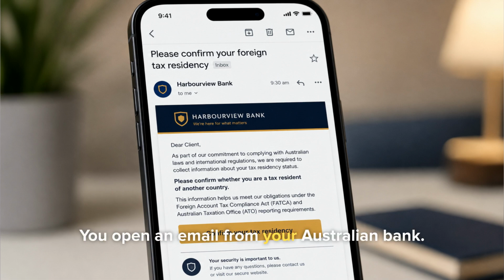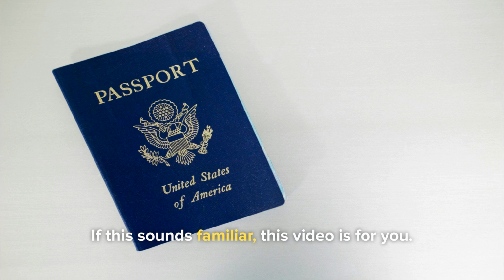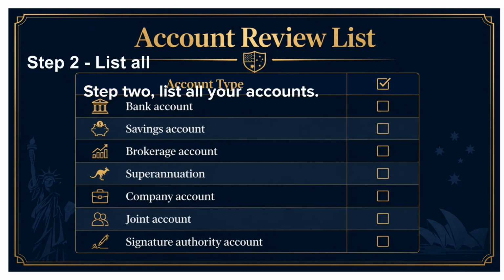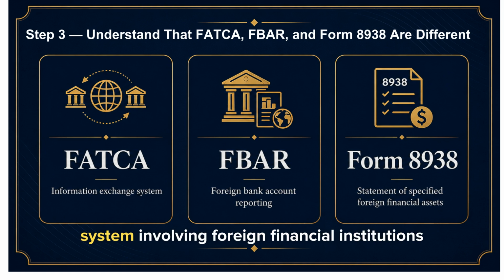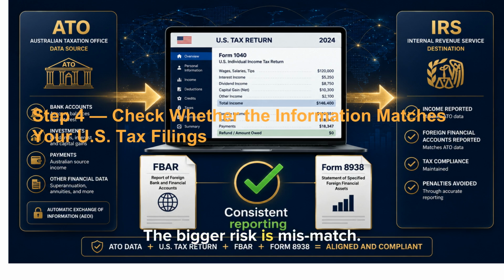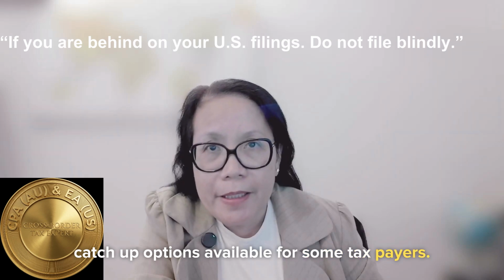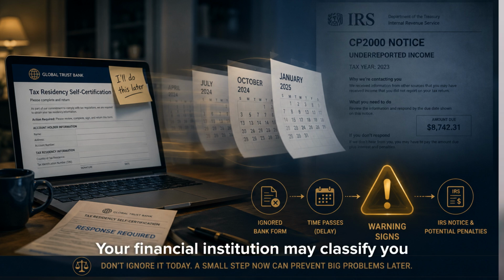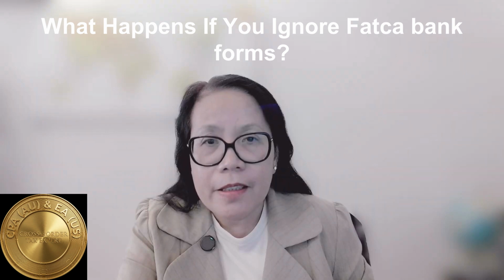US Citizen in Australia: Why Your Bank Is Asking Tax Questions?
Did your Australian bank ask if you are a U.S. citizen, green card holder, or tax resident of another country?

For many U.S. expats living in Australia, that one question can create instant anxiety:

Is my Australian bank reporting me to the IRS?
Will the IRS know about my accounts?
What if I have not filed U.S. tax returns or FBARs for years?
Does this mean I am being audited?

In this video, I explain FATCA in plain English for U.S. citizens, green card holders, and dual citizens living in Australia.

You are not alone if this feels confusing. From the Australian side, your bank accounts may feel completely normal. You live in Australia, work in Australia, pay Australian tax, and use Australian financial institutions like everyone else.

But from the U.S. tax side, your Australian accounts may still matter.

FATCA is not the same as an IRS audit — but it can make foreign financial accounts more visible. That is why the real issue is not panic. The real issue is whether your U.S. tax filings, FBARs, Form 8938, and bank information are consistent.

In this video, we cover:

0:00 — Why your Australian bank asks about tax residency?
1:15 — Why FATCA creates anxiety for U.S. expats?
2:43 -    Why your Australian bank asks about U.S. tax status?
3:03 — What FATCA means in Australia
4:18 — The 5-step FATCA clarity plan
4:36 — Step 1. Confirm whether you are a U.S. tax person
4:53 — Step 2. Why normal Australian accounts may still need U.S. review.
5:14 -   Step 3. understand the difference between FATCA vs FBAR vs Form 8938
6:14 - Step 4. Check whether your information matches your U.S. filings.
7:31 - Step 5. Choose the right catch-up strategy if you are behind
8:34 — What happens if you ignore bank forms
9:54 — How to get clear, organized, and compliant
11:25 — Next steps if you are behind or unsure

I’m Vilma Soloria, an Australian CPA and U.S. IRS Enrolled Agent. I help explain U.S.–Australia cross-border tax issues for Americans abroad in plain English.